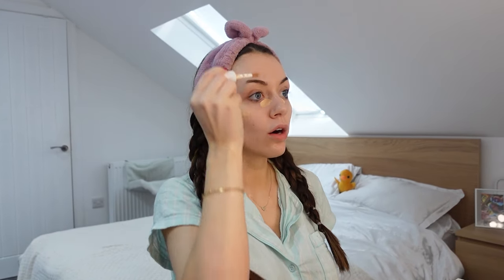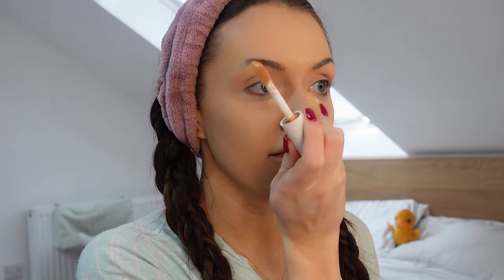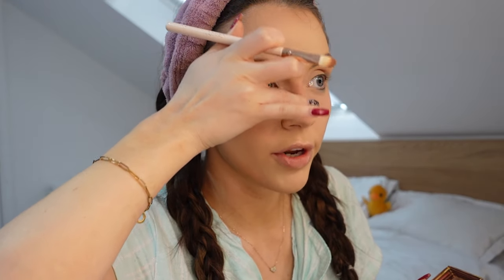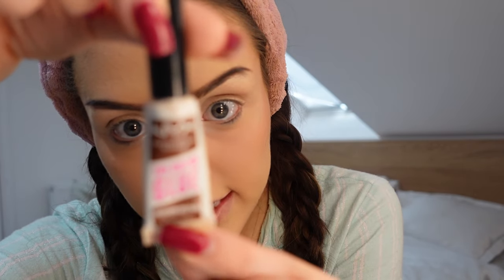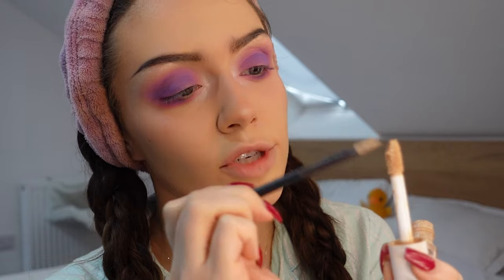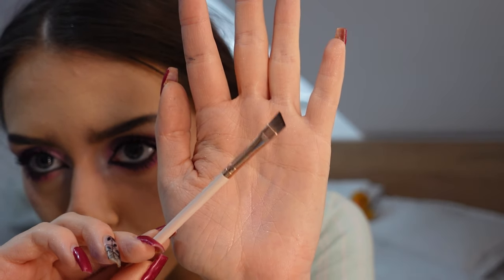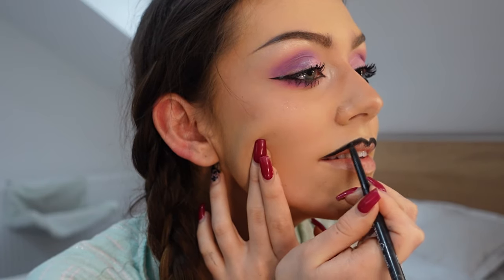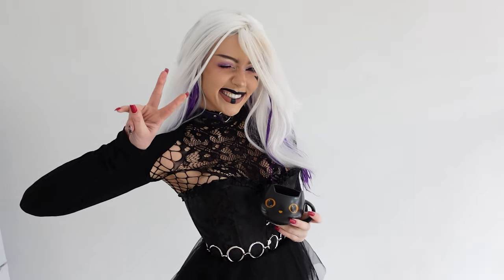Sable Ward DBD Cosplay Tutorial!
This is my Sable Ward from Dead By Daylight Makeup & Cosplay Tutorial! In this video I shall be showing you how to recreate both Sable's makeup and her outfit. I have linked all the cosplay pieces below!

Timestamps:

Intro - 00:00
Base Makeup - 00:53
Eyebrows - 08:53
Eyeshadow - 10:25
Eyeliner - 13:47
Mascara - 15:09
Heart - 15:35
Lipstick - 16:30
Cosplay & Prices - 20:07
Outro - 21:35